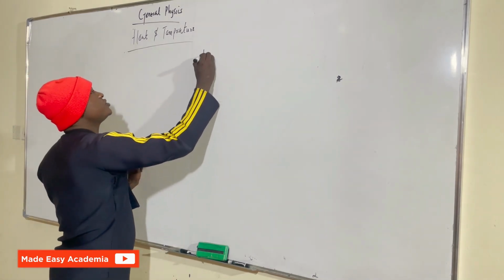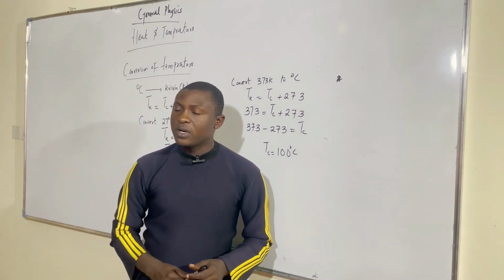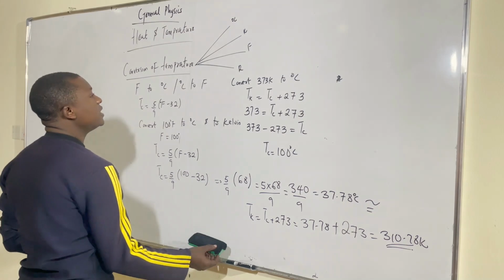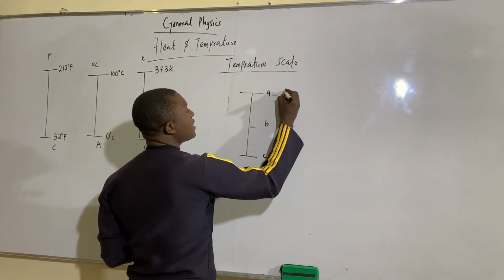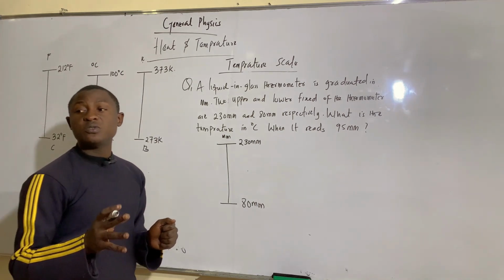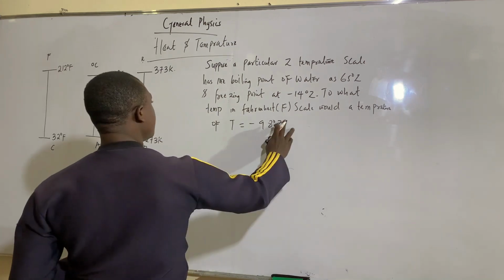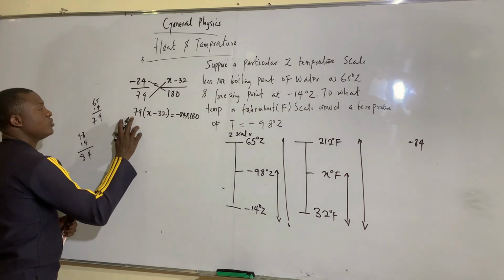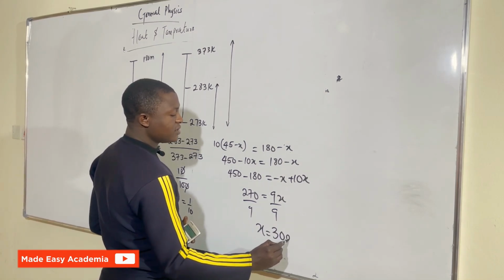HEAT & TEMPREATURE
Heat and Temperature: Understanding Thermal Energy

Explore the concepts of heat and temperature. Learn about the difference between heat and temperature, the various scales used to measure temperature (Celsius, Fahrenheit, Kelvin), and the methods of heat transfer (conduction, convection, and radiation).